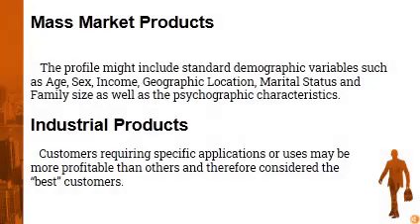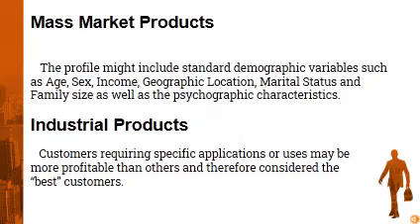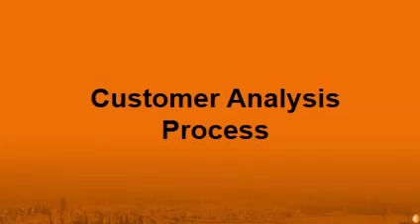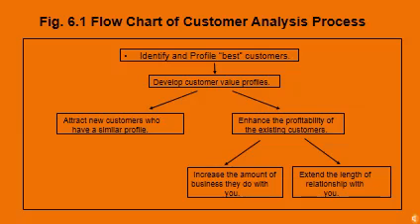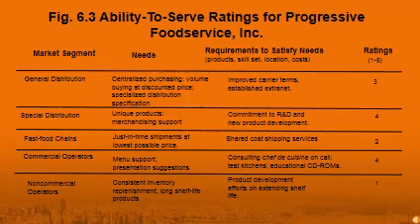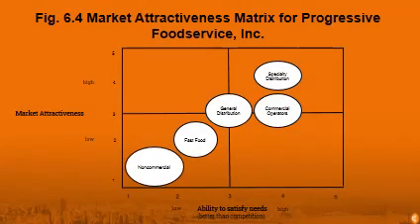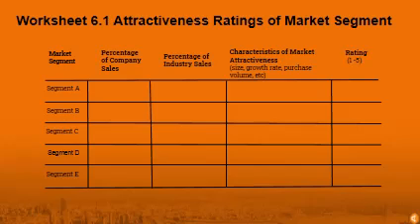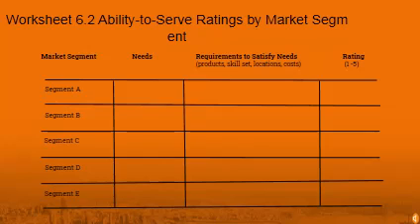Product Management TOPIC 6: CUSTOMER VALUE MANAGEMENT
This chapter focuses on the issues involved in analyzing your markets and establishing plans to maximize their profitability.